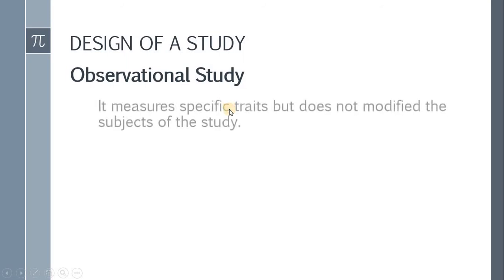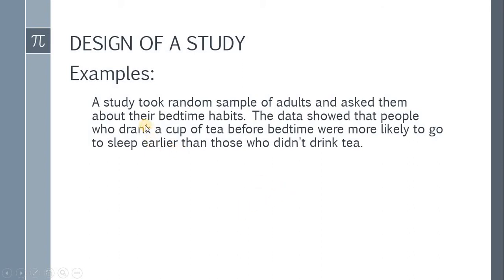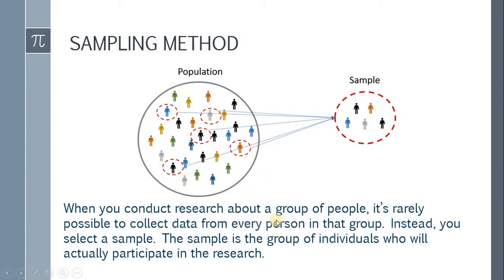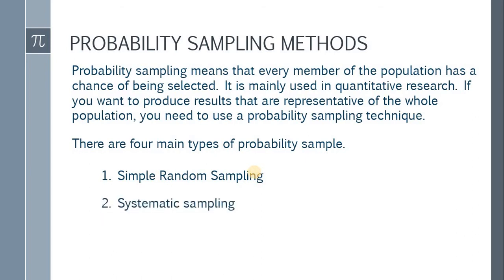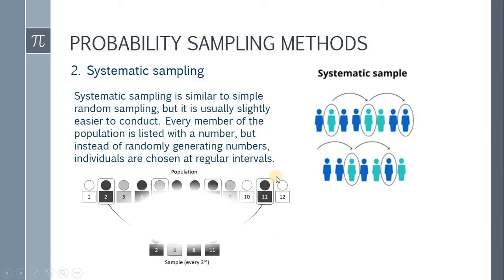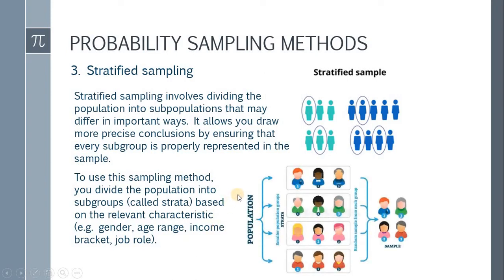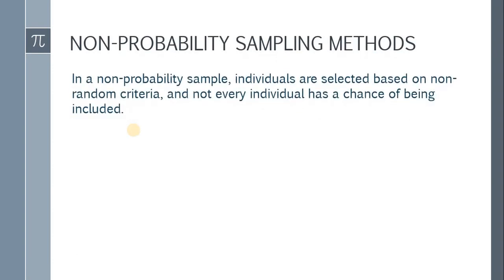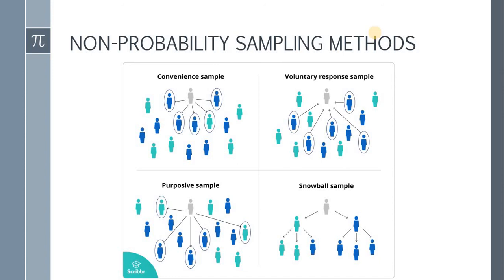Statistics & Probability: Sampling Techniques (Probability and Non-probability Sampling)